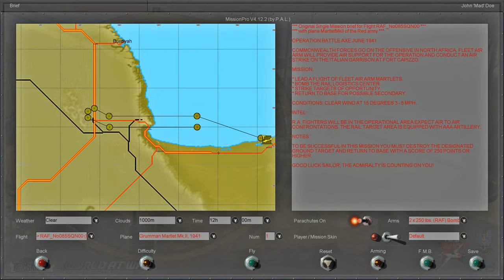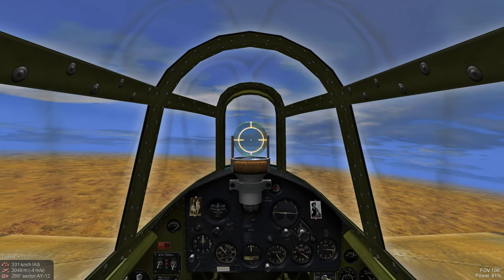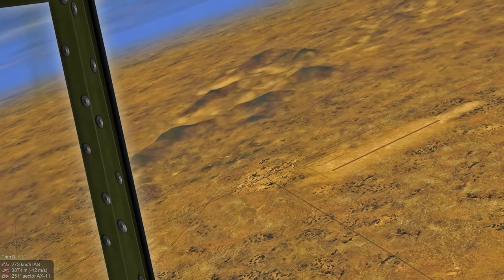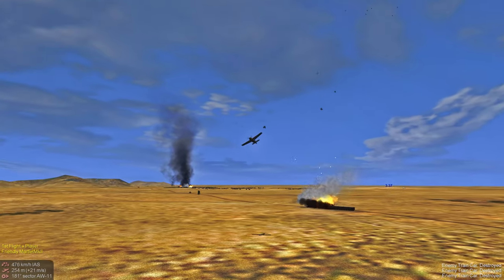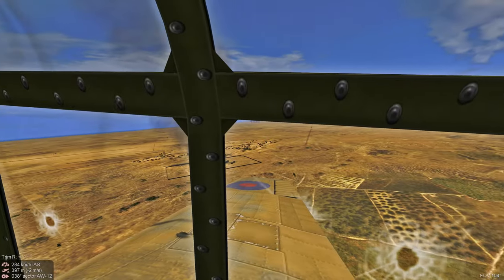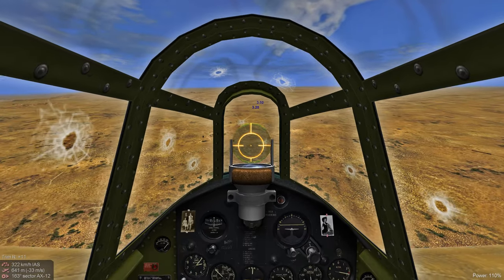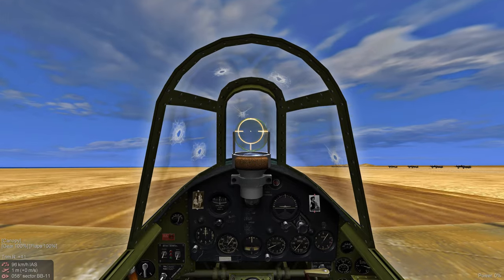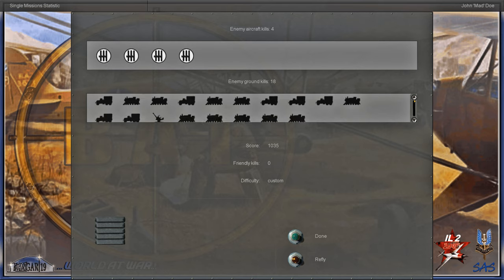IL2 1946 BATTLE AXE 805 SQUADRON IN 4K UHD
Fictional single player mission, rendered in 4K UHD.
B.A.T. mod for IL2 1946 - ReShade 4.8 - Track iR